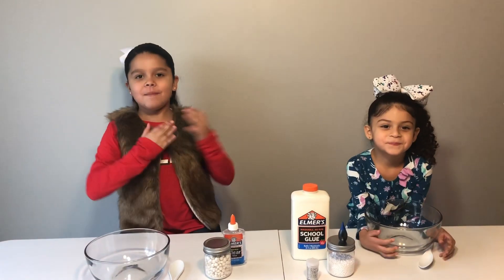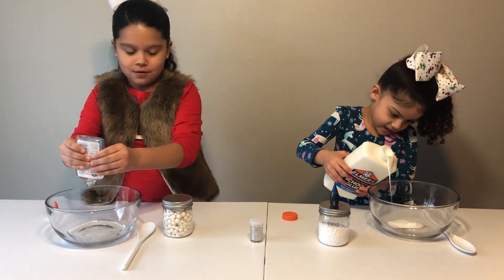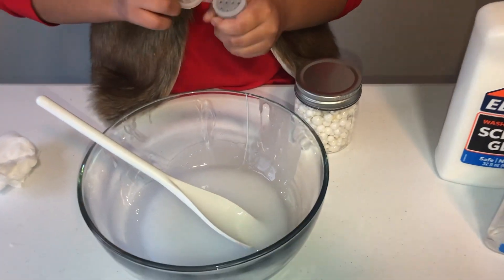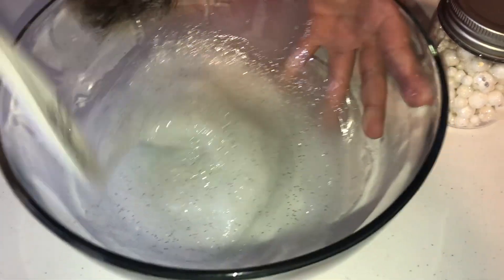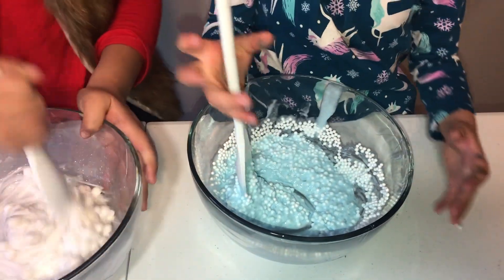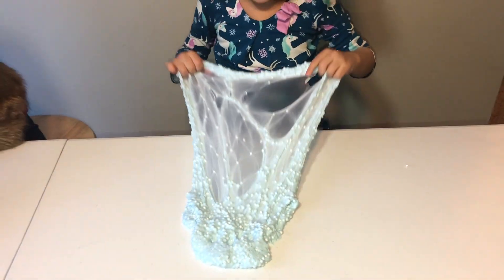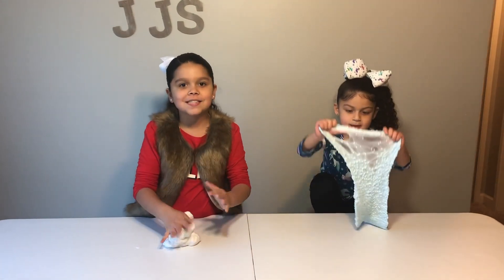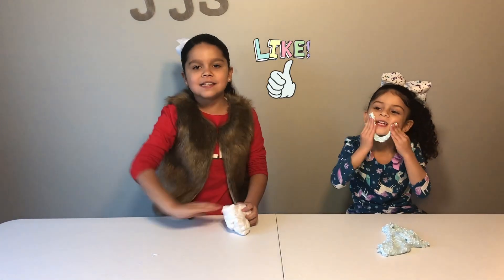MAKING ☃️ SNOW ❄️ SLIME! -DIY JJ SISTERS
Guys Welcome Back!!! today we are making snow slime!
jjsisters ! Become part of the JJ Sister Squad!!